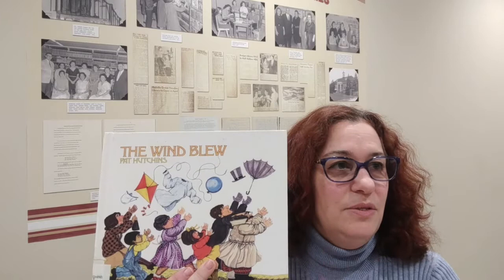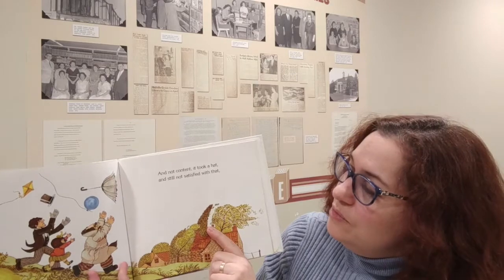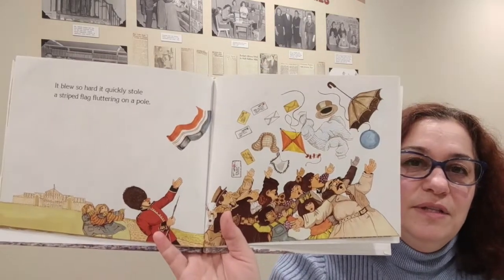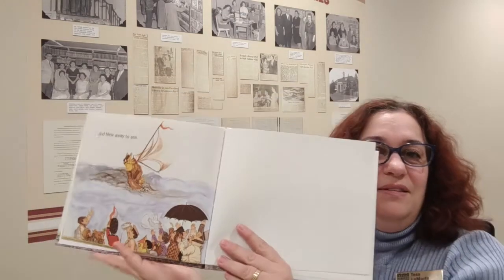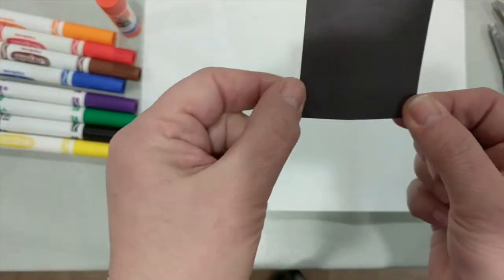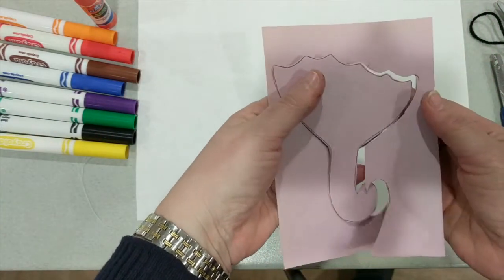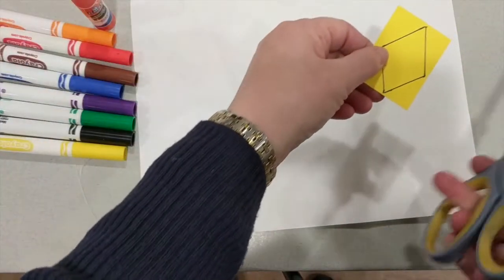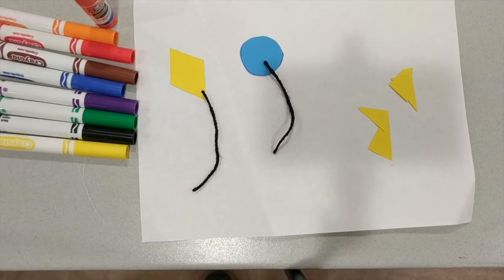A very windy day